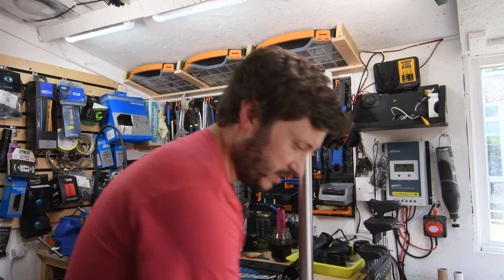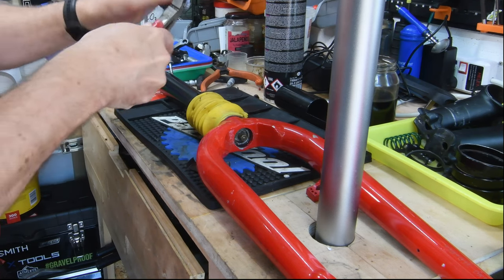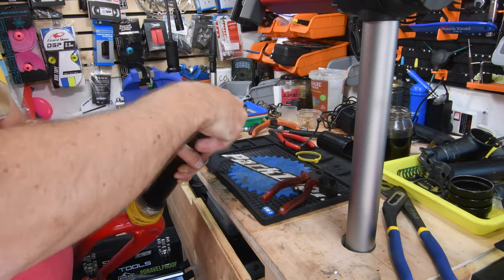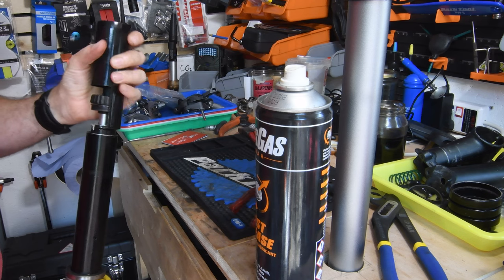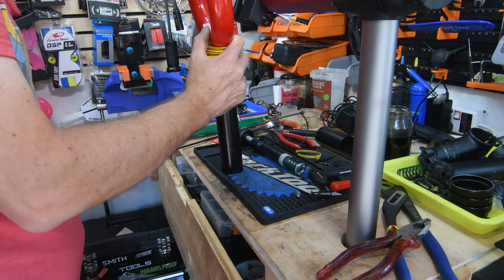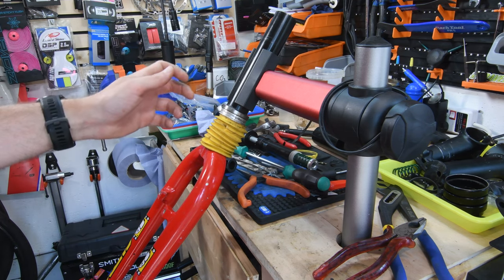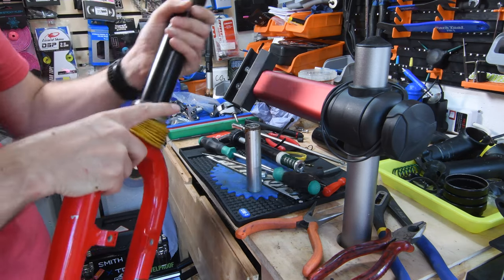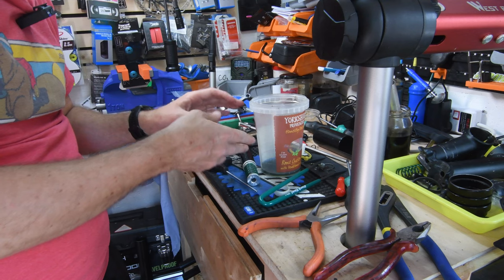Headshok Rebuild Part 1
This video started being filmed almost a year ago! Waiting for parts and bad weather and life got in the way but here is part 1, starting the teardown of this battered headshok.

Some of the tools used in this video can be acquired easily enough, others are harder to find:

Park SPA-2
Beto Air Tank
Rockshox Shock pump
Generic Tyre Valve Core Tool Set
Wera Screwdriver set (newer version)

Or if you see any other tools that I use and are curious about them ask me in the comments!